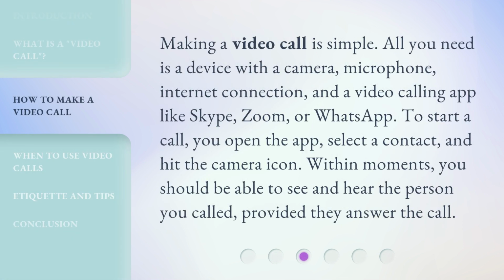English Made Easy: "Video Call" Explained!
Mastering Video Calls: Connect and Communicate Anywhere! • Discover the power of video calls and learn how to make them like a pro! Join us as we explain the meaning, usage, and benefits of video calls. From understanding what a video call is to mastering the etiquette and tips, this video has got you covered.

00:00 • Introduction - English Made Easy: "Video Call" Explained!
00:34 • What is a "Video Call"?
01:02 • How to Make a Video Call
01:31 • When to Use Video Calls
01:53 • Etiquette and Tips